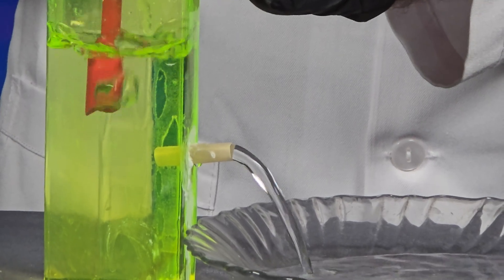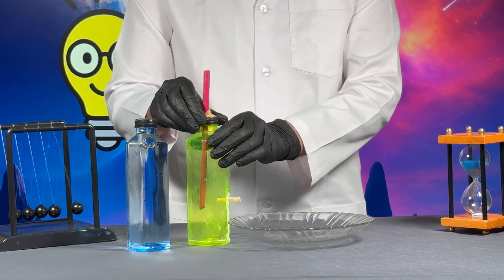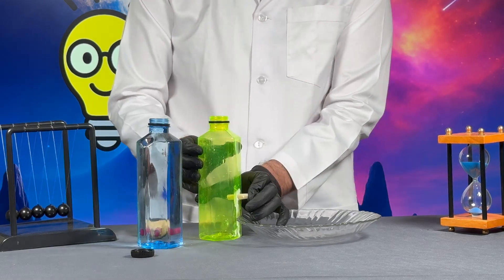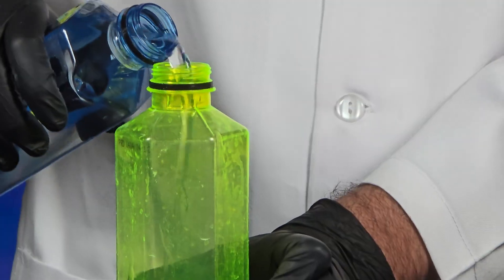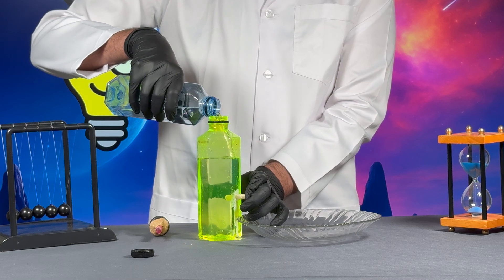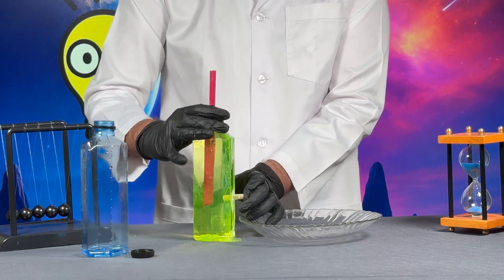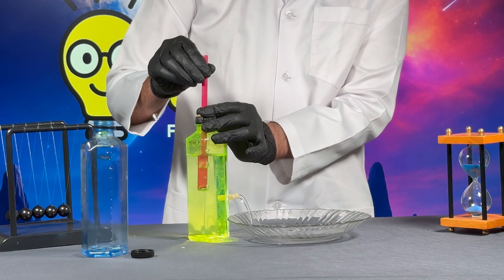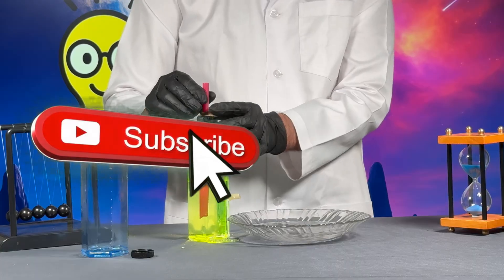Amazing Air Pressure Demo | Water Stops with Just a Straw?!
In this fun science experiment, we use a simple water bottle and two straws to demonstrate the amazing power of air pressure. When the top straw is below the side straw, no water flows out. But as soon as the top straw goes above the side straw, air sneaks in and water starts flowing fast!

This easy experiment is perfect for classrooms, science fairs, or just trying cool tricks at home. Learn how air pressure controls water flow in a simple and fun way.